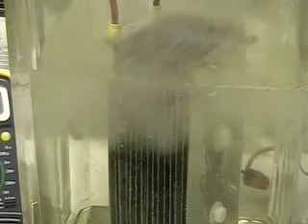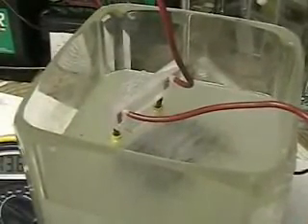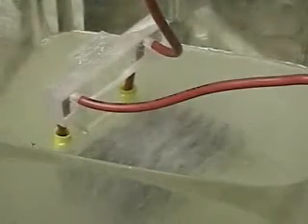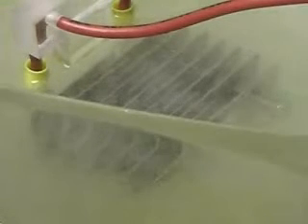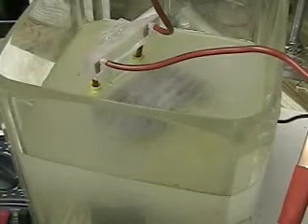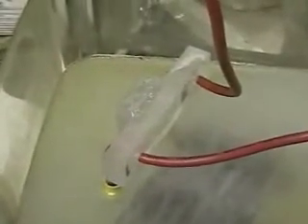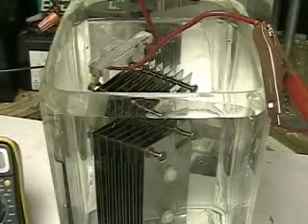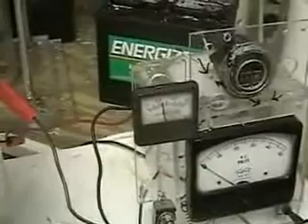Joe cell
water powered cars, hydrogen internal combustion engine,cars fuel cells, hho gas, alternative fuel, joe cell, water car, hydrogen powered car,hydrogen powered cars